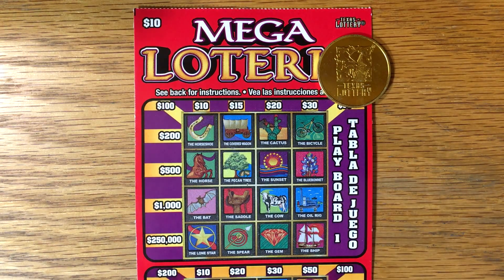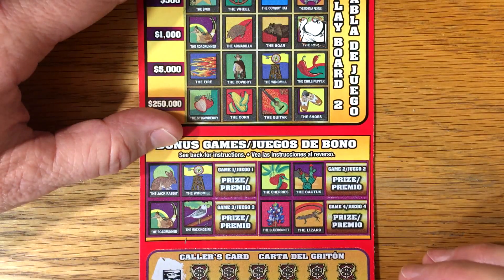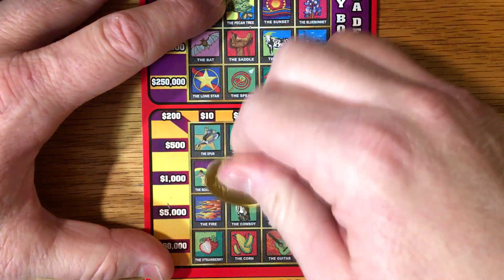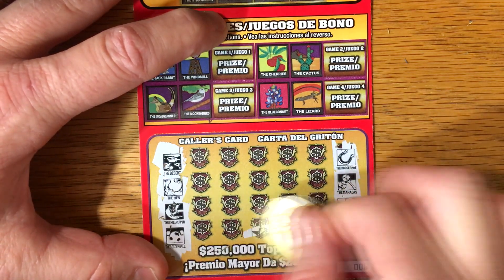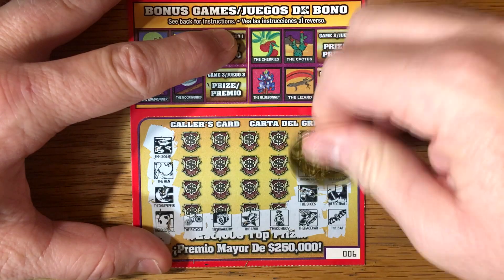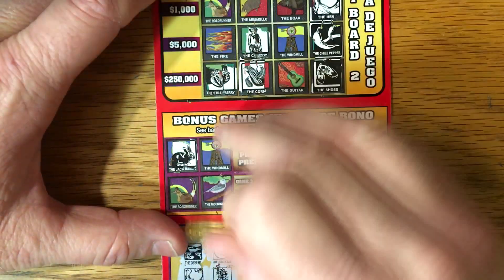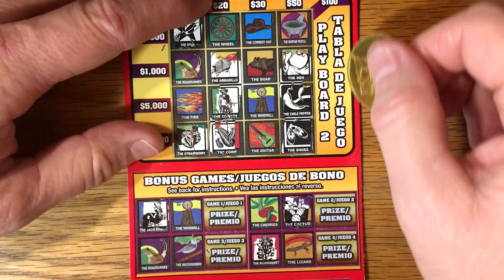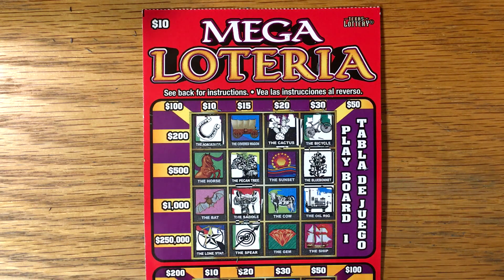$10 Mega Loteria ✦ TEXAS LOTTERY SCRATCH OFF TICKET